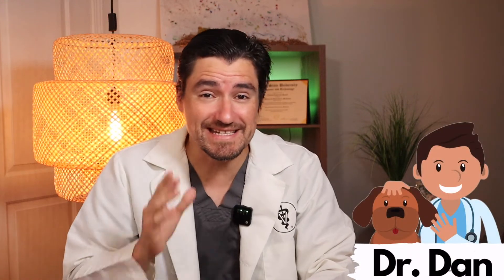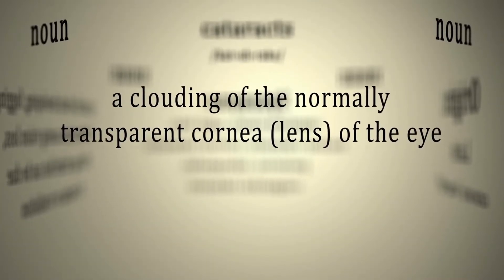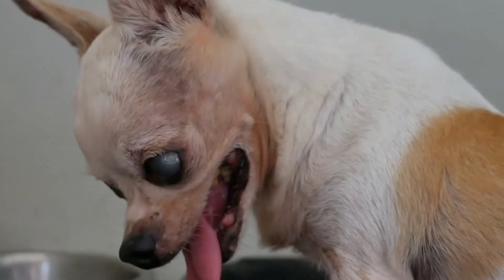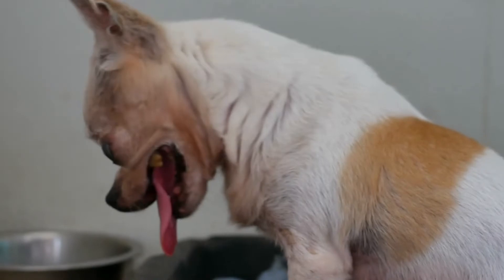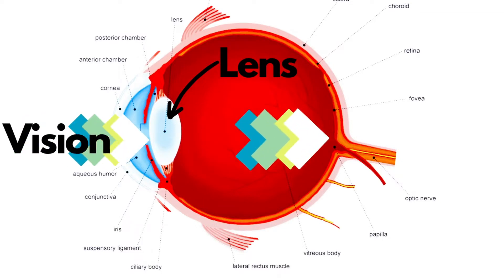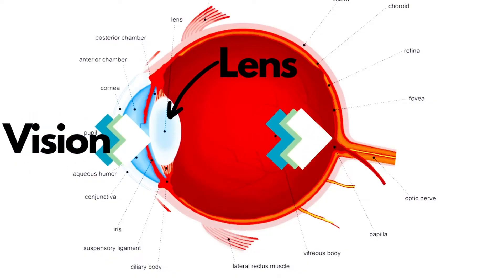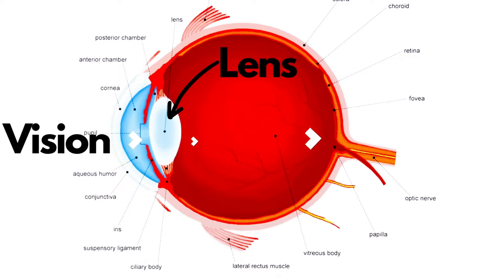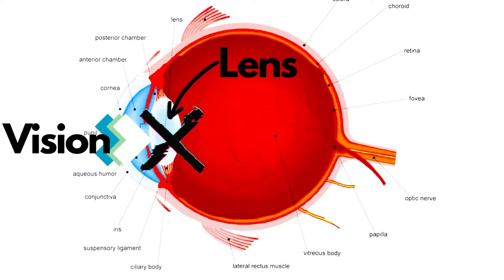How a Vet Fixes Cataracts. How to get your dog's vision back!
Hi Everyone!

My name is Dan, and I am a veterinarian.  Today I am talking about cataracts in the dog.  A cataract is when the lens gets cloudy and makes it really hard for the dog to see.

Cataracts in the dog can happen for a number of different reasons.  Dogs can have congenital (born with them) and develop them with age.  A really common cause of cataracts is diabetes from all the excess sugar in the body.

Cataracts can be so bad that the dog can go blind from them.  This can be really hard on the dog and the pet parent.

The lens function is to allow the eye to see both far and near.  The lens will change its shape every so slightly to allow for near and far sight.  The problem happens when the lens becomes cloudy.  The cloudy lens which is a cataract will make it very hard to get any of the vision from the anterior chamber of the eye all the way to the retina.

The goal of the veterinarian is to remove the cloudy contents of the lens and place a new lens.  This is commonly done and it is call a phacoemulsification.  This very long word means the veterinarian is going to remove or suck the contents of the lens out of the eye, and they will then replace it with a new lens.

This will give the dog back amazing vision.  It is just incredible that a dog can be blind from a cataract and sight can be restored.